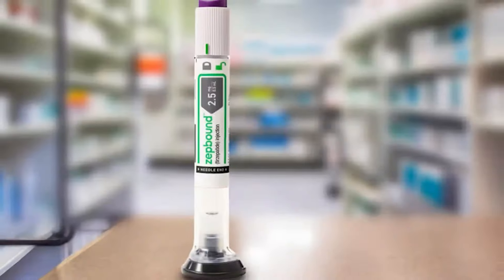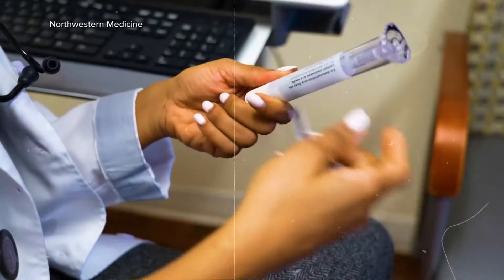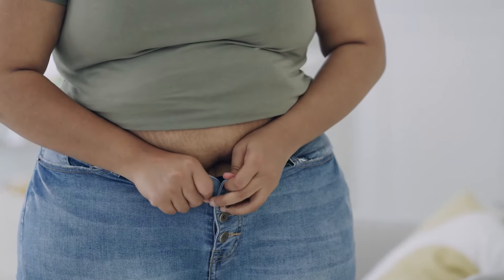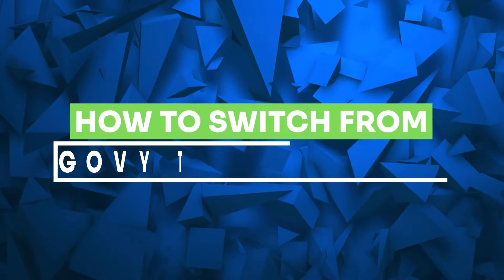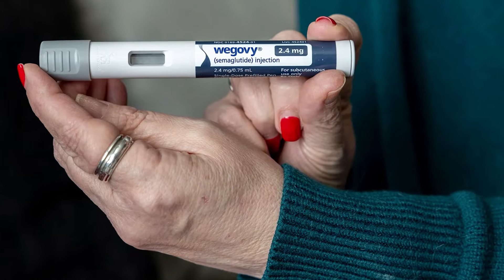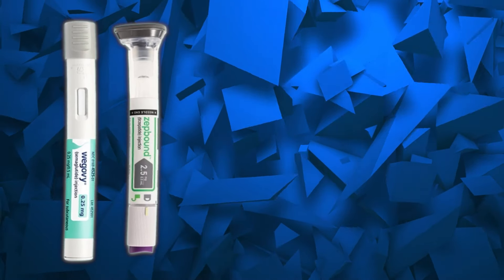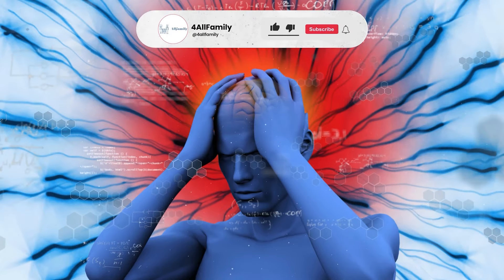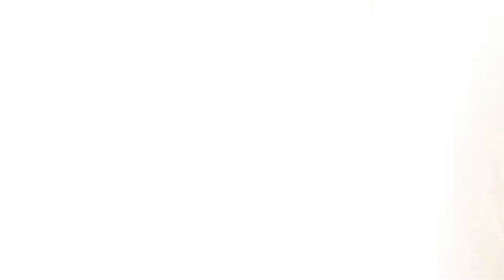From Wegovy to Zepbound: The Ultimate Transition Guide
Switching between GLP-1 receptor agonists like Wegovy and Zepbound is quite common in the management of obesity and related conditions. However, each has unique properties and effects, making the decision to switch something that should be carefully considered. In this video you will learn everything you need to know to make a safe and effective transition from Wegovy to Zepbound. Enjoy! 😊

►To buy the 4ALLFAMILY products from Amazon.com please click this link: amzn.to/3ZolSZd
𝗔 𝘀𝗵𝗼𝗿𝘁 𝗽𝗮𝗿𝗮𝗴𝗿𝗮𝗽𝗵 𝗮𝗯𝗼𝘂𝘁 𝘂𝘀:
4ALLFAMILY has invented impressive medicine coolers with multiple cooling options, perfect for traveling all year long. Whether you are walking around exploring a new city or relaxing on a tropical island, our products are proven to keep all your medications at the proper temperature of (36-46°F / 2-8°C). Traveling has become more manageable and less stressful thanks to 4AllFamily’s medicine storage products.
⌛ Timestamp:
0:00 - Intro.
0:51 - Wegovy VS Zepbound.
2:57 - Is Zepbound better than Wegovy?
4:04 - How to Switch from Wegovy to Zepbound?
5:02 - Stop Wegovy Before You Start Zepbound.
6:12 - Maintain a Balanced Diet and Regular Exercise.
6:33 - Prepare for Initial Side Effects.
6:58 - Will My Insurance Cover Zepbound If I Switch From Wegovy?
7:24 - Talk to Your Doctor.
8:22 - The End.